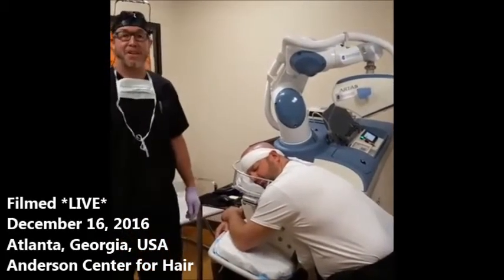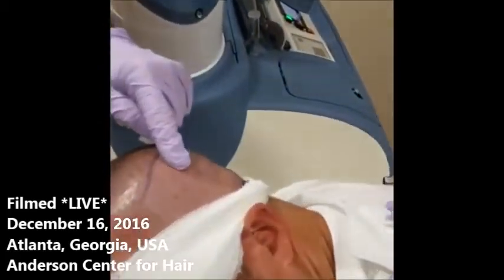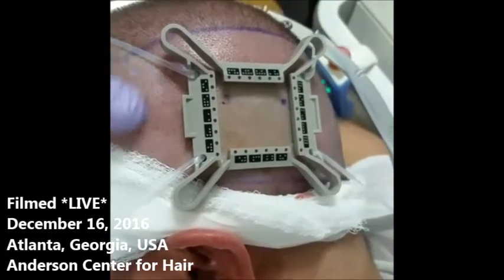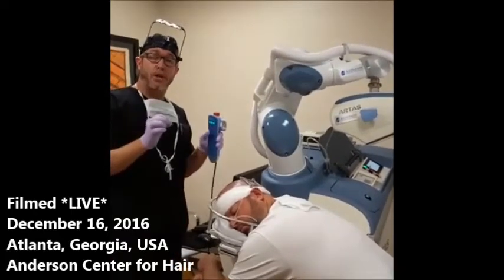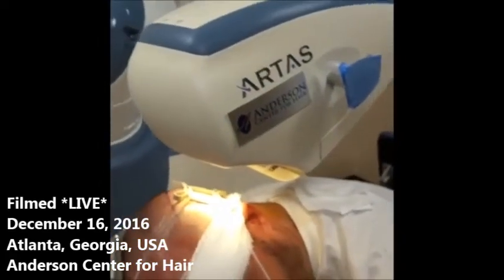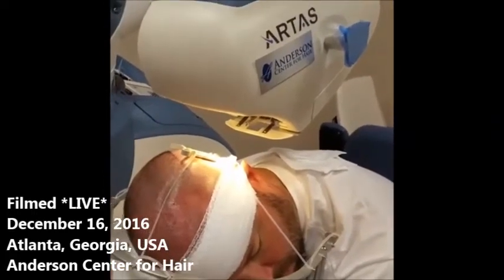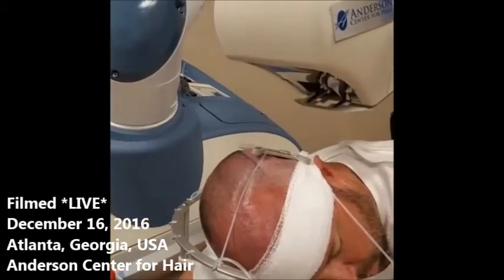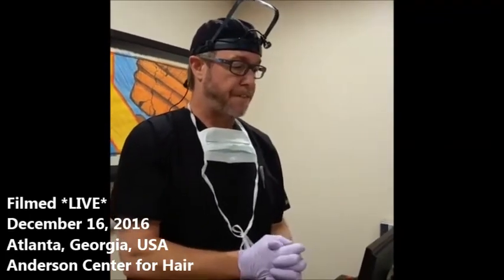Techniques in ARTAS Robotic Hair Transplant Surgery - How to Achieve tension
For those interested in some of the technical details of robotic hair transplant surgery. Here Dr. Anderson explains what a "tensioner" is in the context of ARTAS robotic surgery, and how it achieves tension, and why it's critical to the success of any ARTAS robotic surgery procedure. Enjoy!

The Anderson Center for Hair is one of two training centers for the Restoration Robotics Corp, the company that developed and manufactures the ARTAS system. Physicians who acquire a new ARTAS system spend time at the Anderson Center for Hair learning from Dr. Anderson how best to use, control, and harness the robotic technology for the most optimal results.

Dr. Anderson treats patients from around the world with hair loss who desire a highly experienced, extensively trained surgeon with a life-long background in the fine arts to perform their hair transplant procedure. Virtual consultations are available for patients outside of the metropolitan Atlanta area.

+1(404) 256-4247